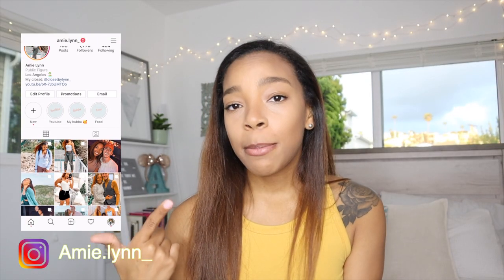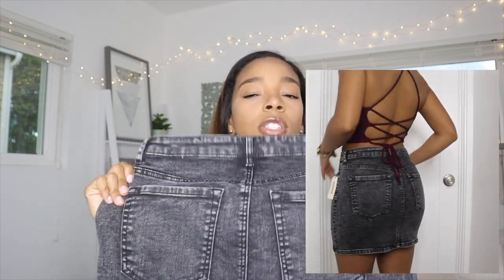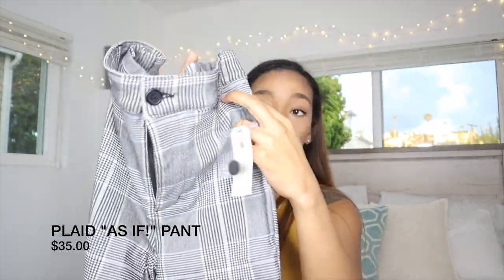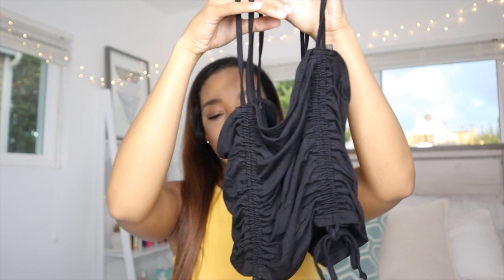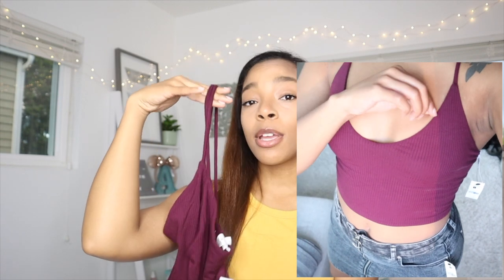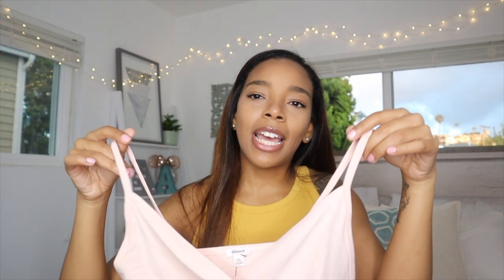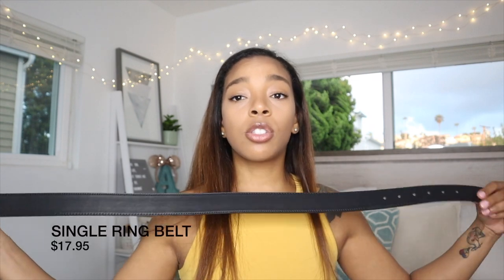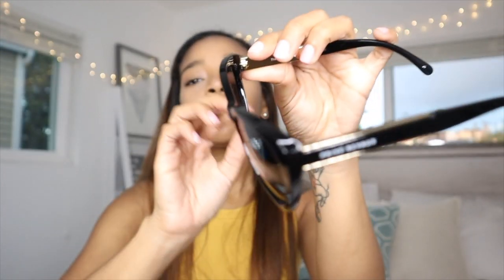Garage Clothing Haul + Try-On (Spring 2020)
Garage clothing try-on haul

Hey guys who's excited for spring/summer? I know I am!!

My measurements:
Chest: 33"
Waist: 26.5"
Hips: 38"
Weight: 130lbs
Height: 5'2"

All products mention in this video..